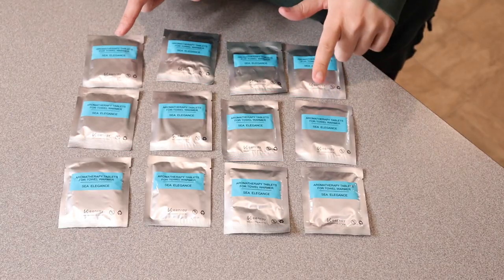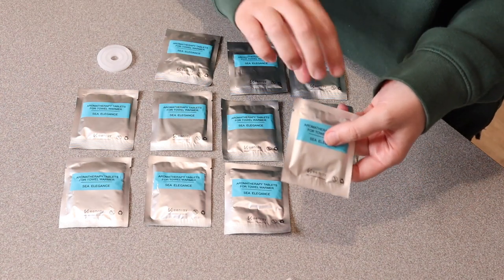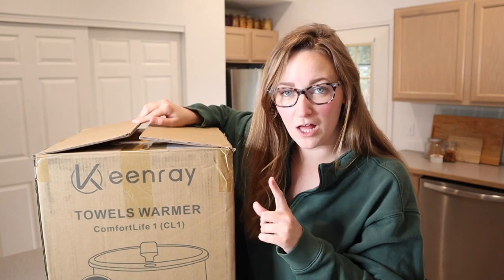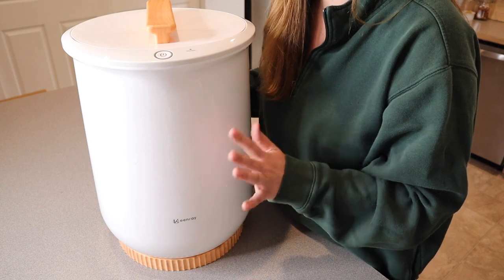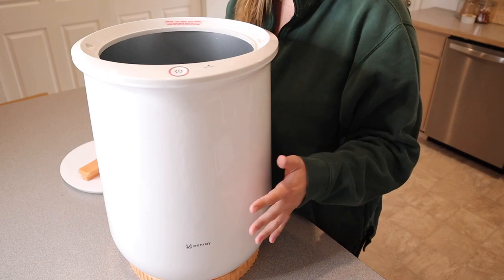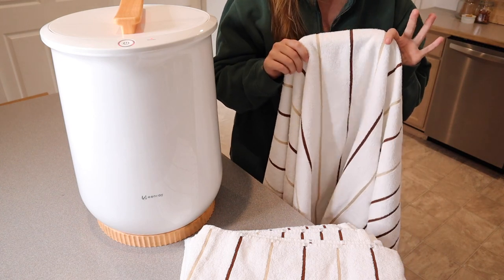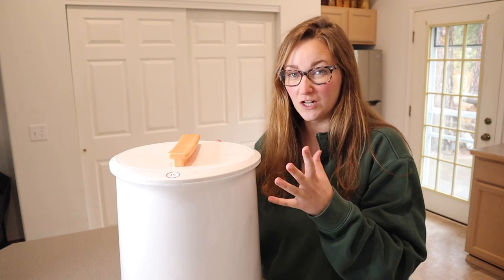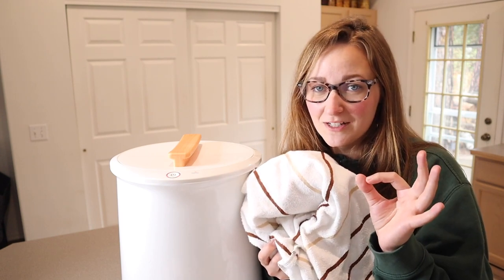Keenray Replacement Fragrance Disc Review | Fresh Fragrance Scented Pads Ocean Flavor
👇👇 PRODUCT LINKS 👇👇
Towel Bucket Scented Disc
Towel warmer

👇Try Amazon Prime for 30 Days FREE!👇

Replacement Scent Disc for Towel Warmer: These fragrance tablets are mainly launched for Keenray Towel Warmer Buckets. The scented disc will leave your towel a fresh, clean scent, bring you a comfortable feeling after a bath, and also can make your room full of fresh and pleasant taste, nice partner with towel warmers.
Safe and Durable Material: The fresh fragrance scented pads are purely , safe and non-toxic, fine workmanship with fresh flavor, efficiently prevent the odor leaving on the towel, provide you fragrant using experience
Wide compatibility: our scent discs are compatible with all Keenray towel warmer bucket and symphony models, Please confirm the model of your towel warmer before purchase if you intend to use it as a replacement for towel warmers.
Elegant fragrance: We tested so many fragrance discs and the sea flavor is the very suitable to use in your daily home for its light and pleasant smell. When you use it in your towel warmer, it will bring a fresh smell to your towels, binging you a spa-like experience just at home and relieve your fatigue.
Amount of Package: You will receive 12 pieces replacement scent discs in single packages, very convenient for you to use in your towel warmers, car, room or anywhere you need.